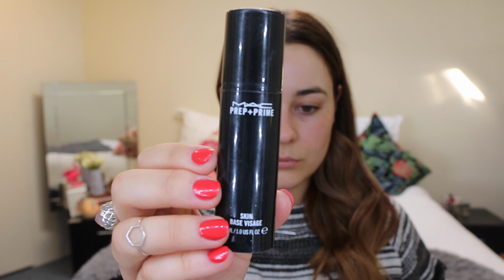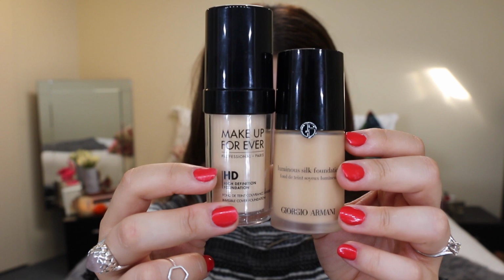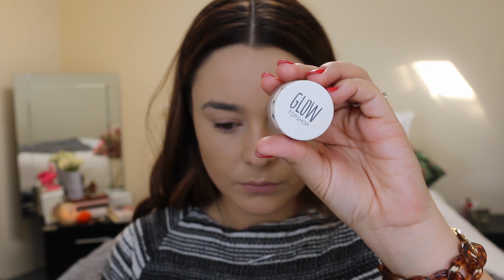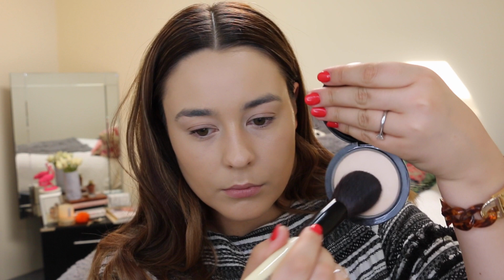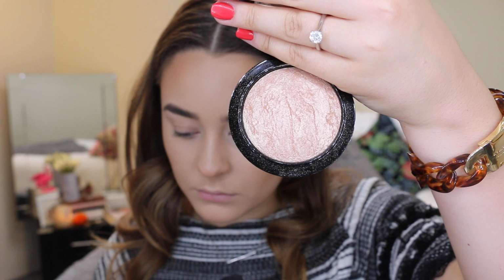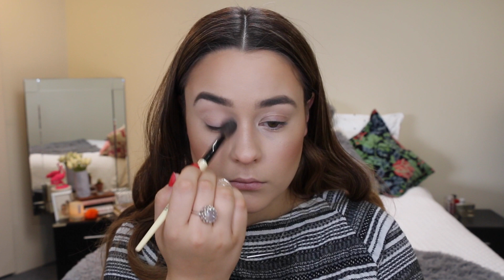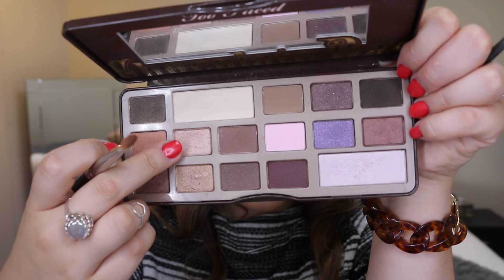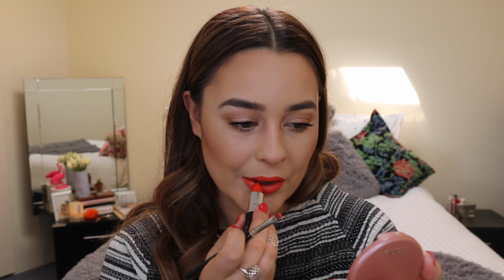Simple Makeup ft Mac Morange / Fiona Wright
Hello Everyone!
Im trying my best to talk a little more on my videos rather than all voice over as I know sometimes they are a little more relatable that way. I have been wearing this look so much lately and I love it and I think its a look that will suit everyone, even if your not a fan of orange on the lips you could switch it for any other colour.

Products Used :
Mac Prep & Prime Skin Base
Makeup forever HD Foundation Shade 117
Georgio Armani Luminous silk Foundation - shade 3.5
Maybelline Instant age rewind dark circle eraser- light pale
Mac MSF light
Soap and glory solar powder
Topshop cream highlighter - gleam
Mac MSF soft and gentle
Tarte amazonian clay blush - exposed
ABH dip brow pomade - soft brown
Loreal brow artist plumper - Brunette
Too Faced chocolate bar palette
Mac eye kohl - teddy
Maybelline lash sensational
Mac Morange Lipstick
I edit with iMovie
Camera used is Canon 70D
Film with an LED ring light that my Boyfriend kindly made me

Fi x